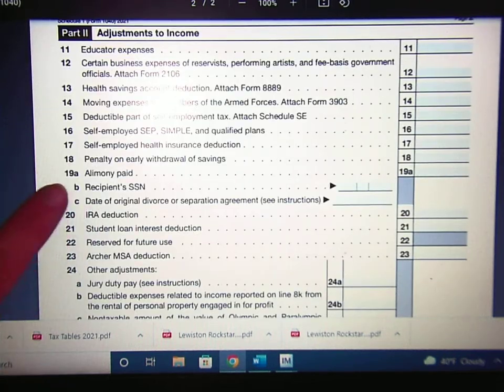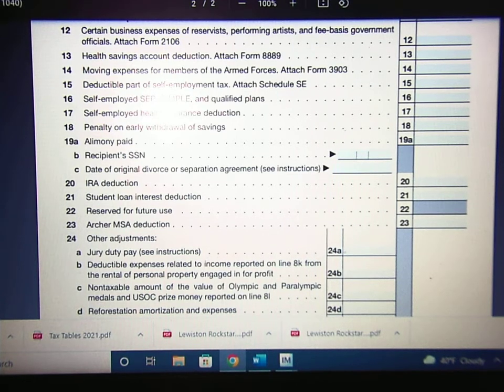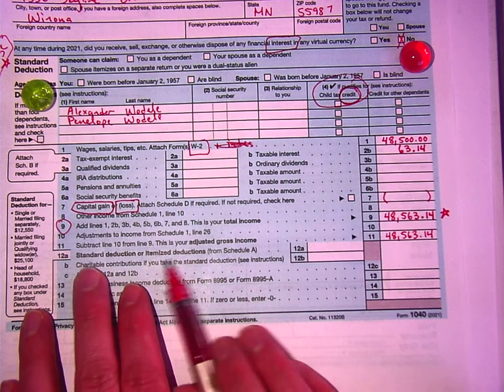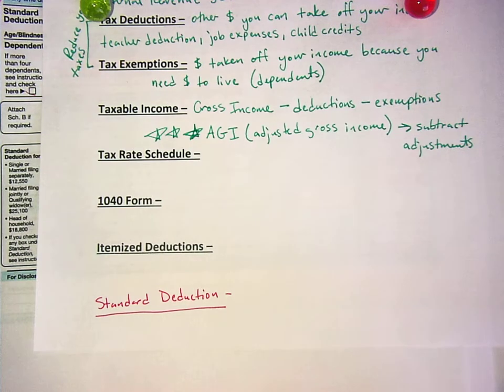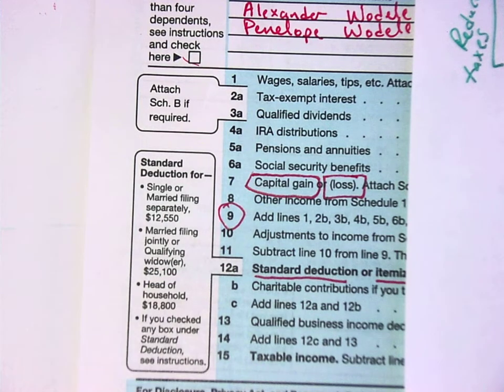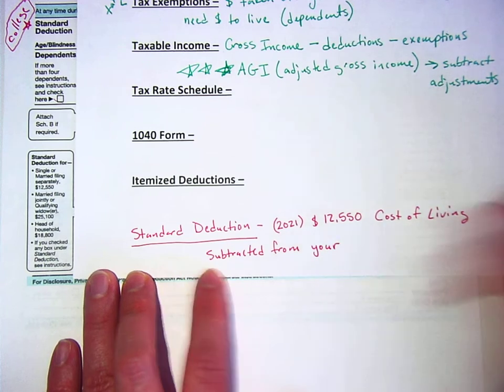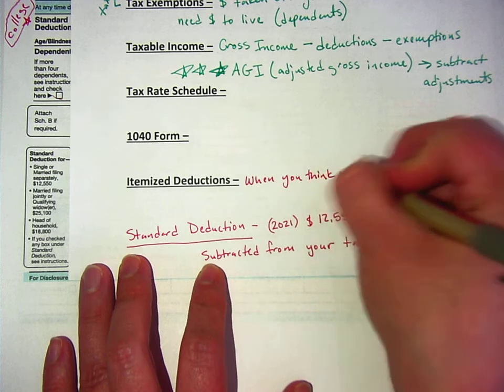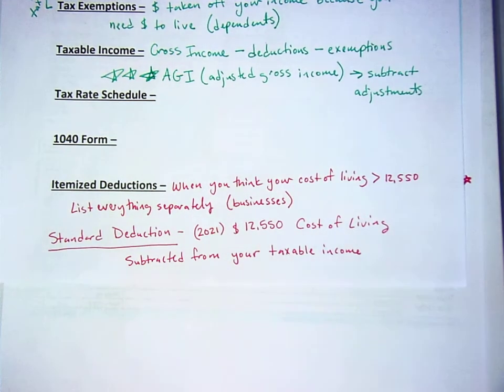4/28 Consumer Math (Part 2)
Federal Taxes Lesson (Day 2)